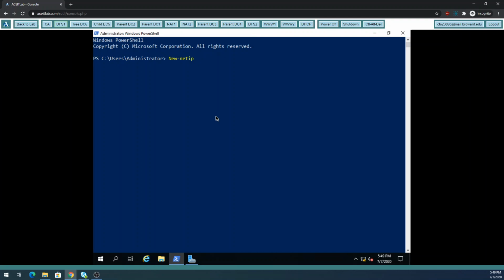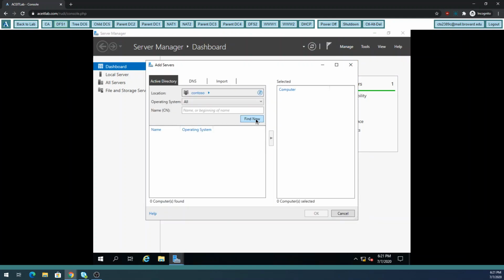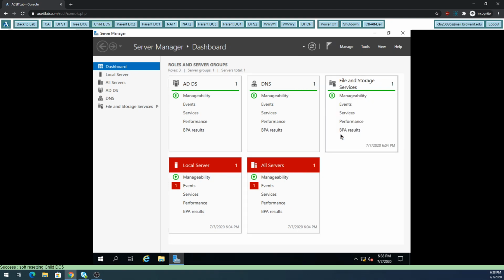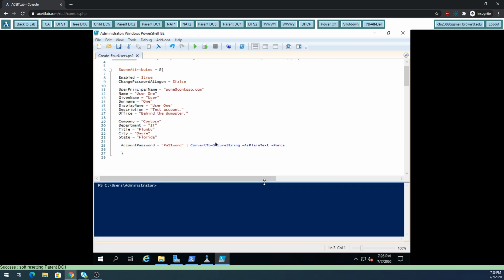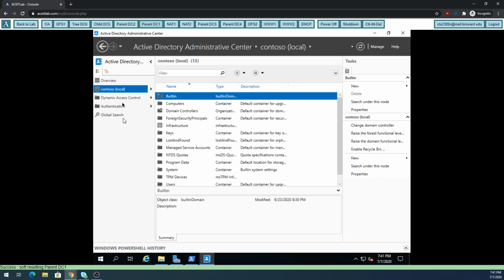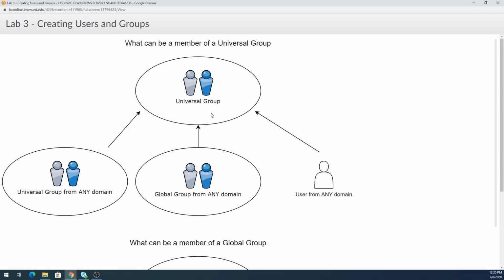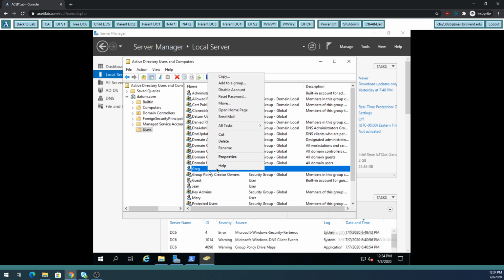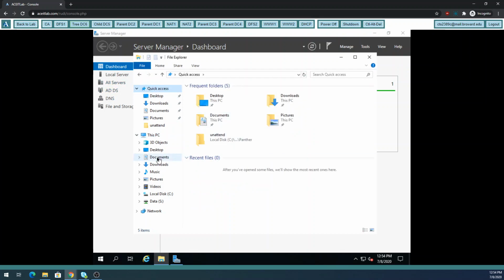CTS3392C Lab 3